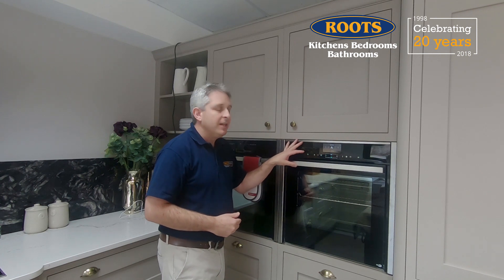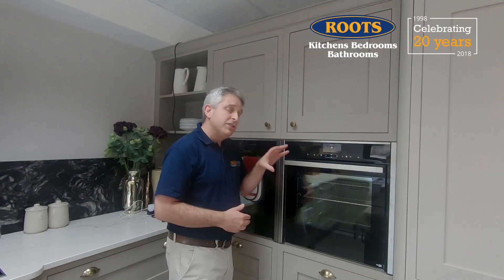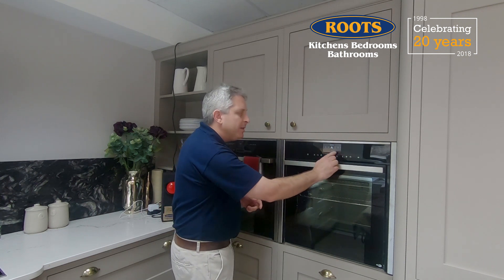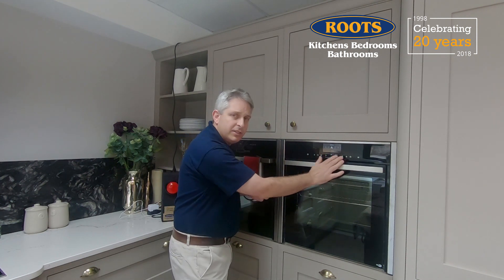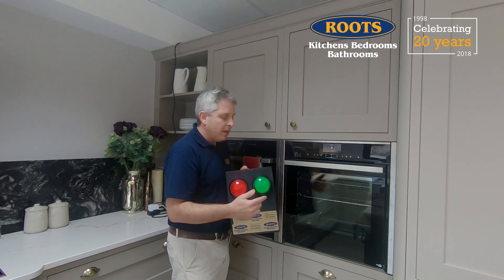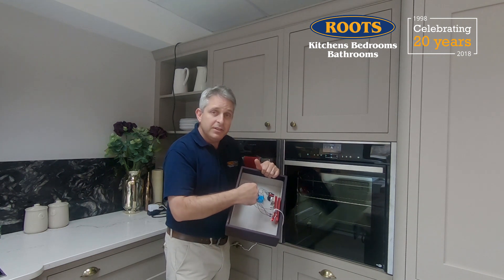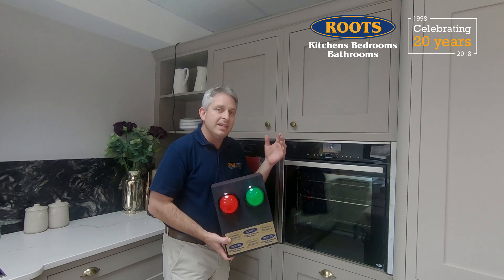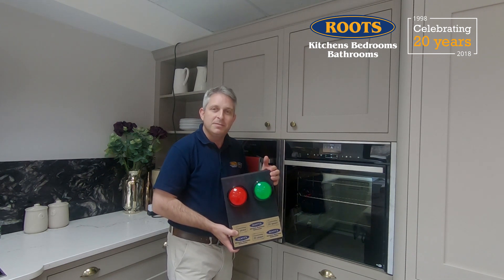HomeConnect appliances - home automation beyond gimmicks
One of the appliance brands we sell in our small business is Neff they've recently introduced "Home Connect" to their products. This system adds WiFi into the appliances and in conjunction with their app allows you to control things from your smart phone or tablet. It also integrates with Alexa and IFTTT so in my last video I set up the command "Pizza Time!" to turn the oven on and change the colour of lights to match the Italian flag.

Whilst that's fun, it would be easy to dismiss HomeConnect as yet another Internet of Things gimmick that serves no useful purpose.  Instead of dismissing it, in this video I show how to use HomeConnect to control the oven with large tactile buttons. Ideal as we get older and our vision or dexterity fails us.

This project uses a Raspberry Pi and Python code. You can copy and reuse my code free of charge

Roots is a small, specialist family run business designing, supply and installing Kitchens, Bedrooms and Bathrooms in East Kent.  You can find out more about us